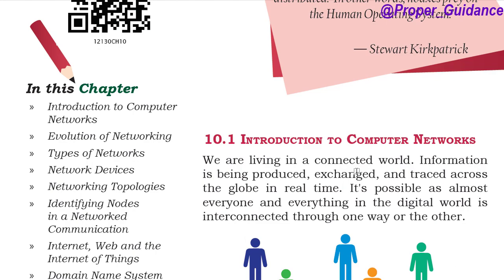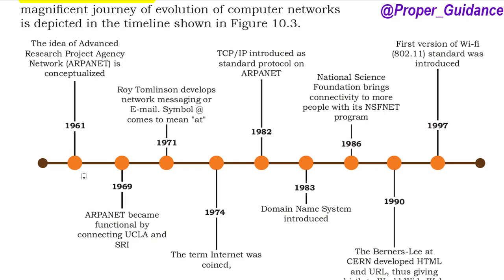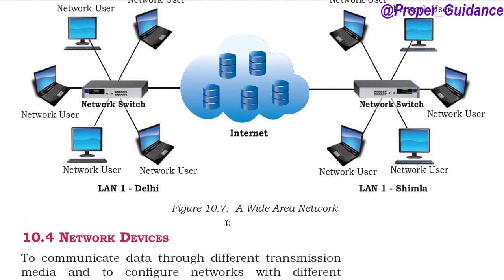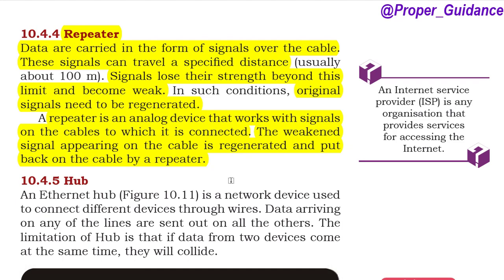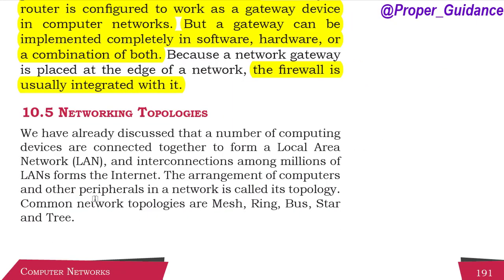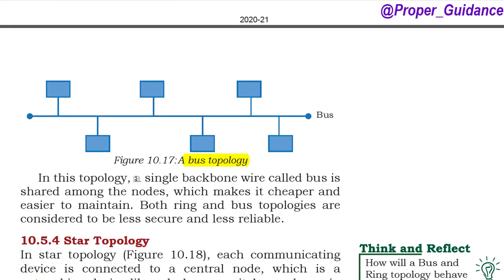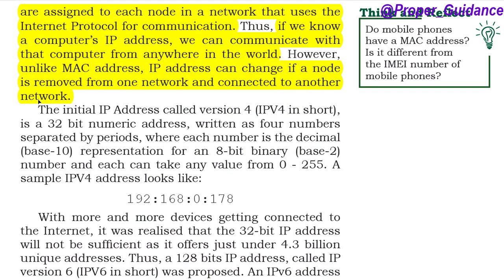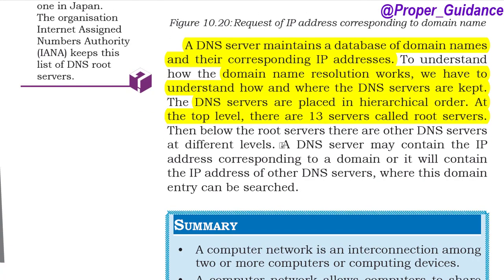Class-XII COMPUTER SCIENCE | COMPUTER NETWORK IN PYTHON | NCERT | CBSE | Data Structure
Class-XII  COMPUTER SCIENCE COMPUTER NETWORK  in Python Programming Language according to NCERT Study Material in English by Proper Guidance.
Introduction to Computer Networks, Evolution of Networking.
Types of Networks:--
1 Personal Area Network (PAN)
2 Local Area Network (LAN)
3 Metropolitan Area Network (MAN)
4 Wide Area Network (WAN)
 Network Devices:--
 1 Modem
2 Ethernet Card
3 RJ45
4 Repeater
5 Hub/ Switch
6 Router
7 Gateway

Networking Topologies:--
1 Mesh Topology
2 Ring Topology
3 Bus Topology
4 Star Topology
5 Tree or Hybrid Topology

Identifying Nodes in a Networked
Communication:--
1 MAC Address
2 IP Address
 Internet, Web and the Internet of Things
 The World Wide Web (WWW)
 Domain Name System
 DNS Server

Structured Query Language (SQL) , Installing MySQL
 Data Types and Constraints in MySQL:--
1 Data type of Attribute
2 Constraints
 Commonly used SQL Constraints
 SQL for Data Definition
 CREATE Database
2 CREATE Table
3 Describe Table
4 ALTER Table :--
A) Add primary key to a relation
B) Add foreign key to a relation
D) Add an attribute to an existing table
(E) Modify datatype of an attribute
F) Modify constraint of an attribute
G) Add default value to an attribute
(H) Remove an attribute
(I) Remove primary key from the table

 DROP Statement
SQL for Data Manipulation
INSERTION of Records
 SQL for Data Query:--
1 SELECT Statement
2 QUERYING using Database OFFICE
(A) Retrieve selected columns
(B) Renaming of columns
D) WHERE Clause
E) Membership operator IN
(F) ORDER BY Clause
(G) Handling NULL Values
H) Substring pattern matching

Data Updation and Deletion
Single Row Functions, Math Functions, String Functions, Date and Time Functions, Aggregate Functions ,GROUP BY Clause in SQL, Operations on Relation,1 UNION,2 INTERSECT (∩),3 MINUS ,4 Cartesian Product (X), Using Two Relations in a Query, Cartesian product on two tables, JOIN on two tables.

Introduction to Data. Definition of Data.  APPLICATIONS OF Data. Operations on Data. Concept of data and information in python data structure.
 Understanding Data in python
 Importance of Data
 Types of Data
 Structured Data and  Unstructured Data
Data Collection
Data Storage
Data Processing
Statistical Techniques for Data Processing
 Measures of Central Tendency :  Mean, Median and Mode
 Measures of Variability :  Range and  Standard deviation
 File System.
Limitations of a File System :---
A) Difficulty in Access
B) Data Redundancy
C) Data Inconsistency
D) Data Isolation
E) Data Dependence
(F) Controlled Data Sharing
 Database Management System: e MySQL, Oracle, PostgreSQL,
SQL Server, Microsoft Access, MongoDB.
 File System to DBMS.
Key Concepts in DBMS :--
A) Database Schema
B) Data Constraint
C) Meta-data or Data Dictionary
(D) Database Instance
(E) Query
F) Data Manipulation
G) Database Engine

i) ATTRIBUTE
ii) TUPLE
iii) DOMAIN
iv) DEGREE
v) CARDINALITY
 Important Properties of a Relation
 Keys in a Relational Database:-
 1 Candidate Key
 2 Primary Key
3 Composite Primary Key
4 Foreign Key